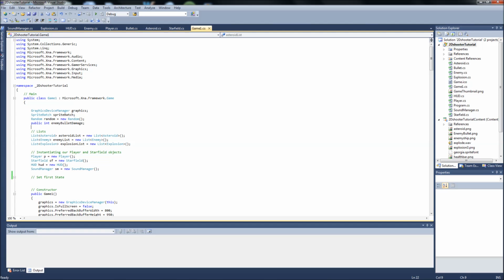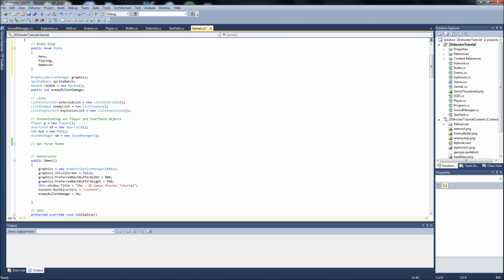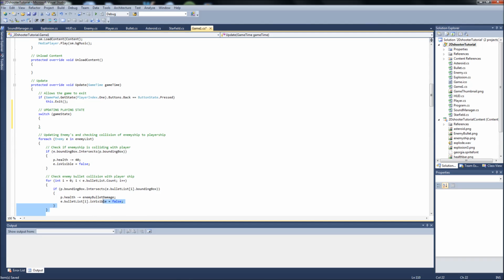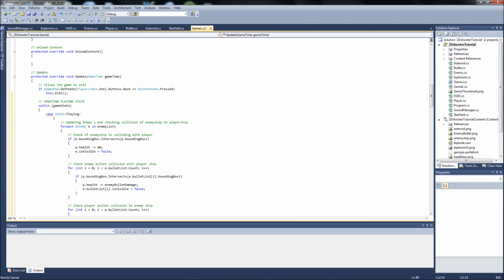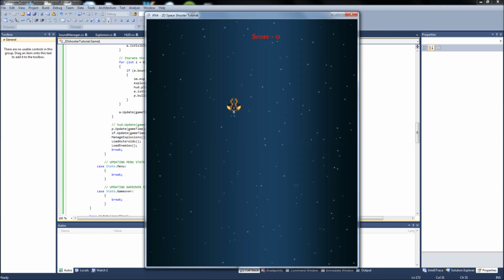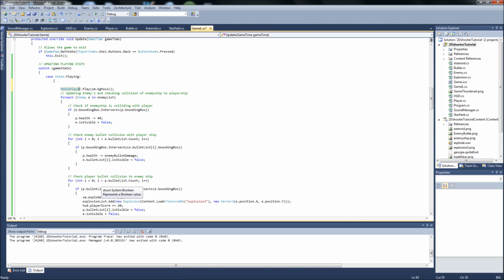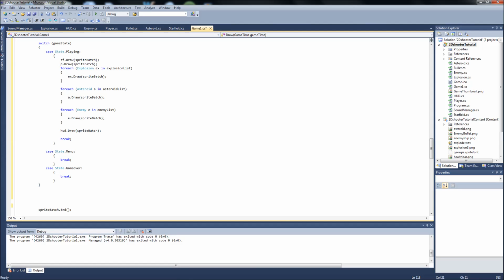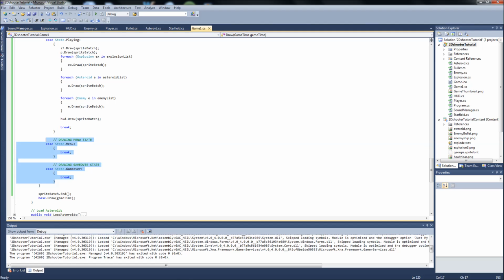Programming a 2D Space Shooter Tutorial #26 - XNA - Game States (Setup)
First video on Game States, The next 2 videos will be on setting up our menu and gameover states!!
Toss me a "Like" if you enjoyed the vid! SUB to see more!